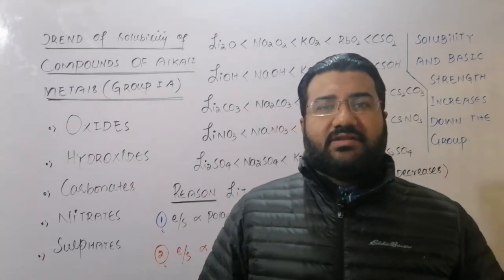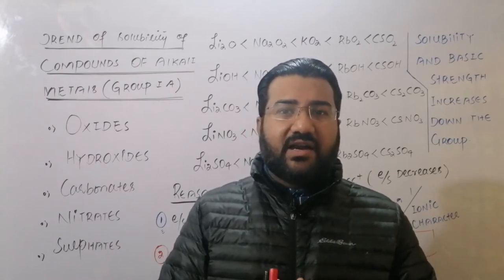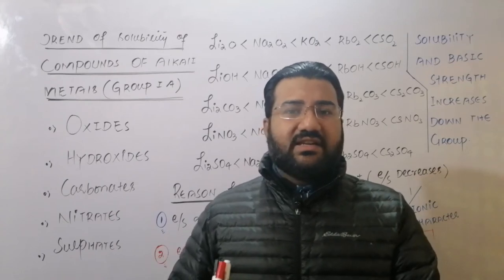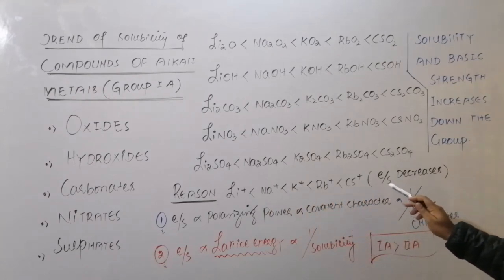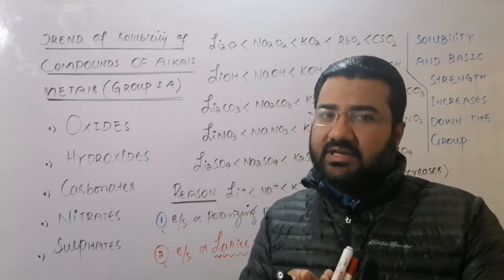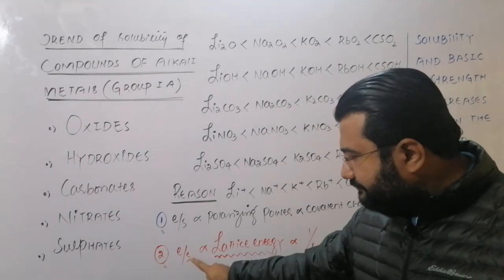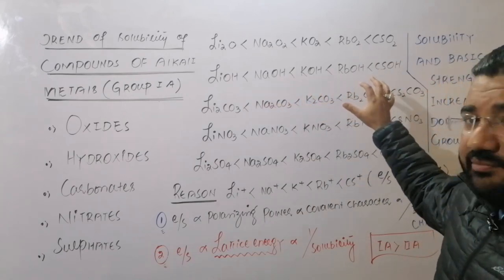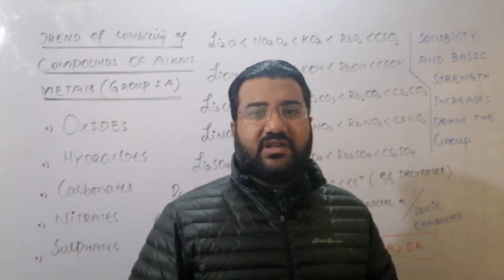Solubility of oxides, hydroxides, carbonates, nitrates and sulphates of Alkali metals | Group 1A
This lecture explains the trend in solubility of compounds of Alkali metals. The solubility of oxides, hydroxides, carbonates, nitrates and sulphates is discussed in this lecture.

If you don't have an idea of polarization and polarizing power then watch my following lecture⬇️⬇️⬇️⬇️